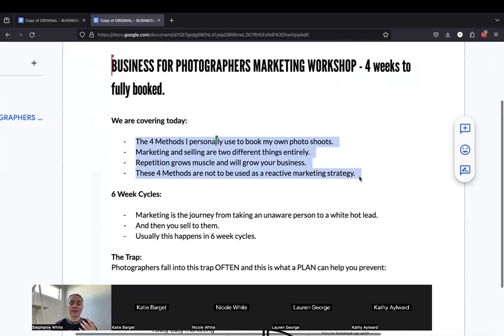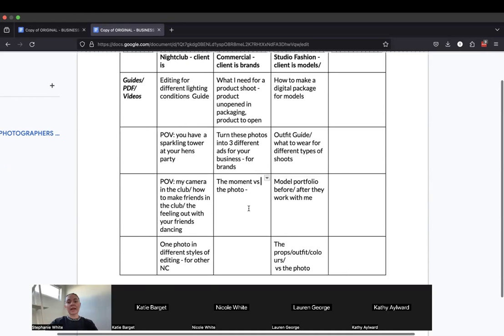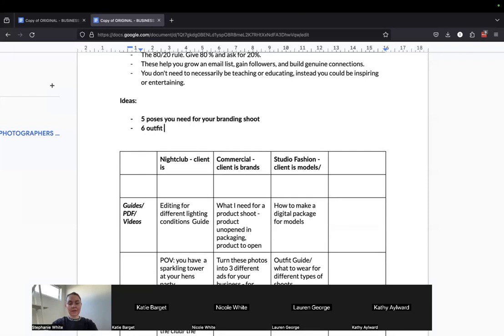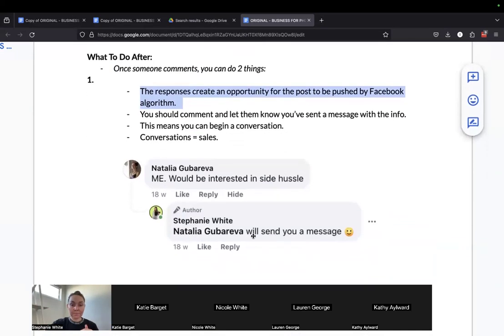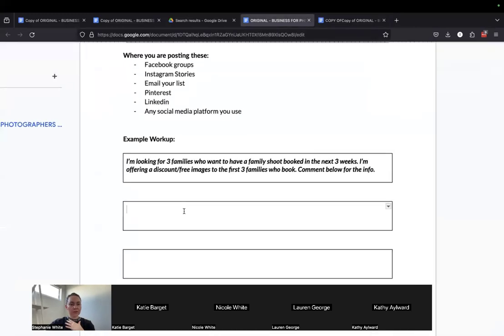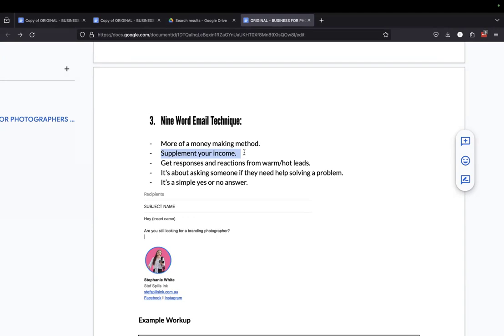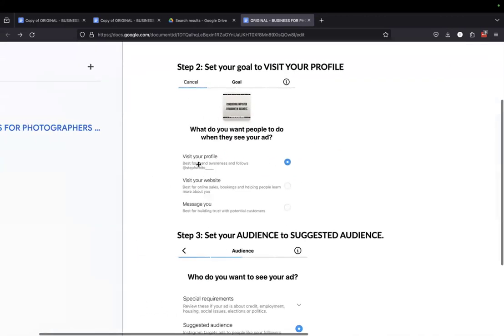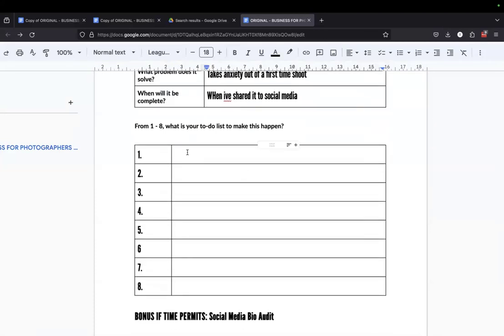BUSINESS FOR PHOTOGRAPHERS MARKETING WORKSHOP - 4 weeks to fully booked.